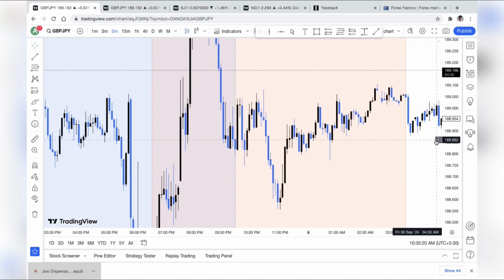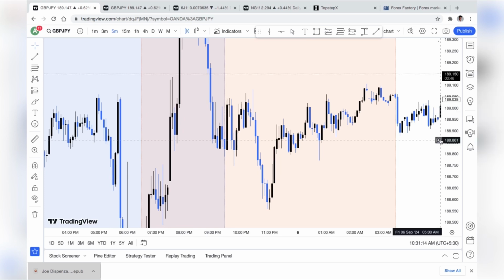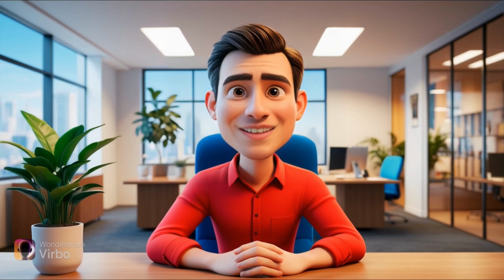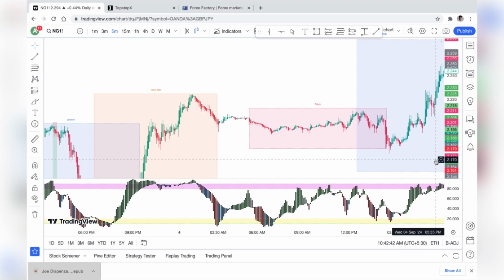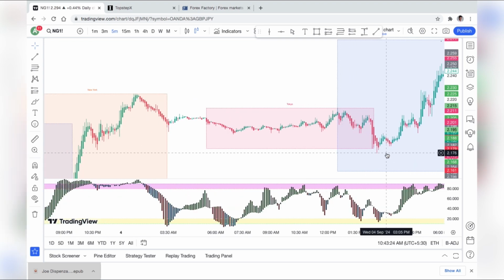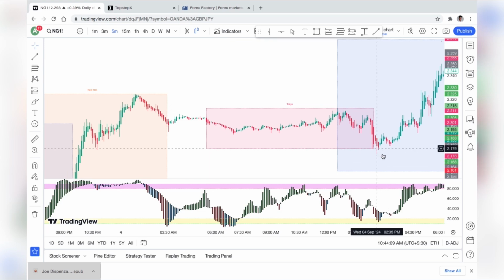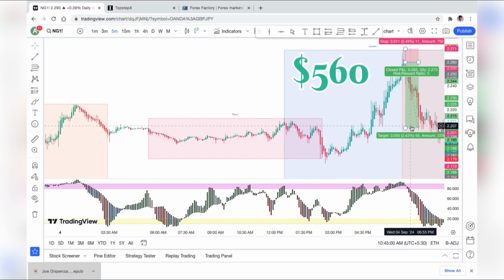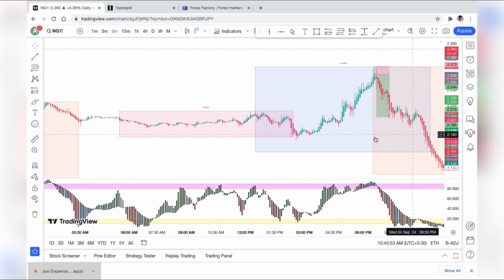Forex trading strategy for beginners (without indicators or ICT) | 100k Topstep Account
In this vlog I share the 2 live trades from my 100K Topstep account

Break down a simple, indicator-free Forex trading strategy for beginners

Take you through my daily routine, from morning to evening

Discuss the TV series I'm currently obsessed with